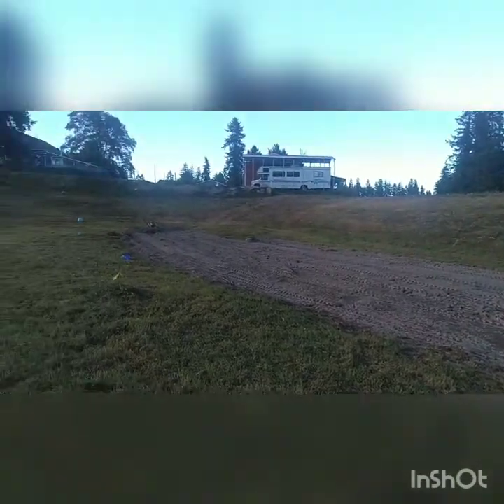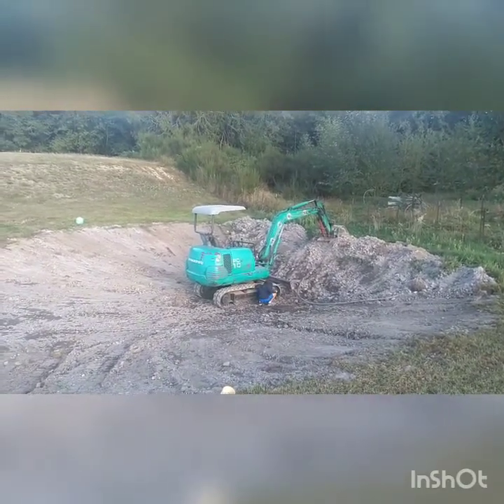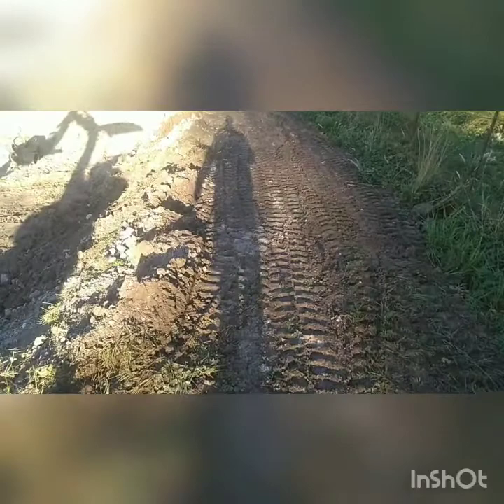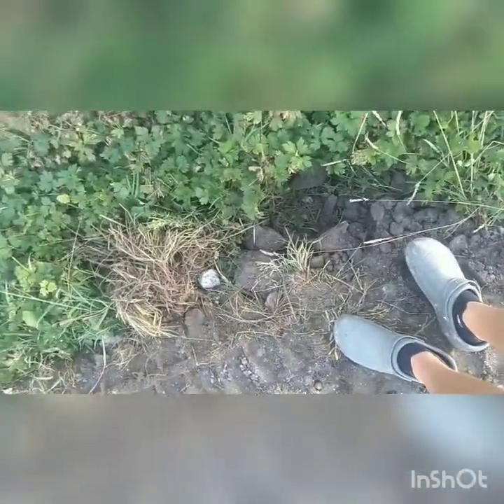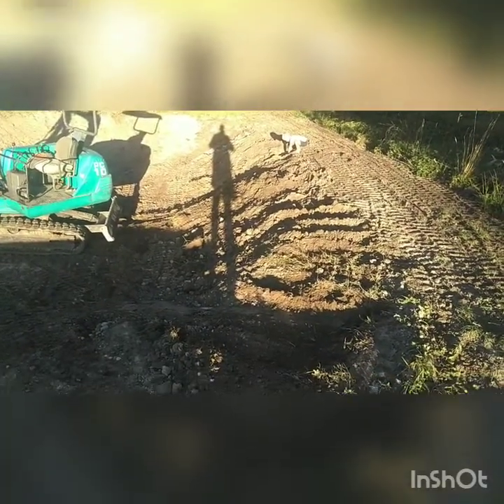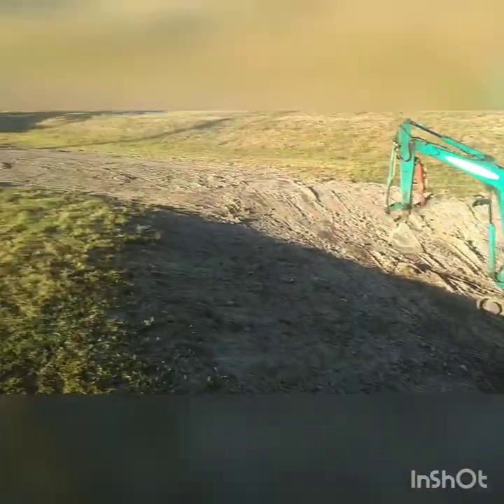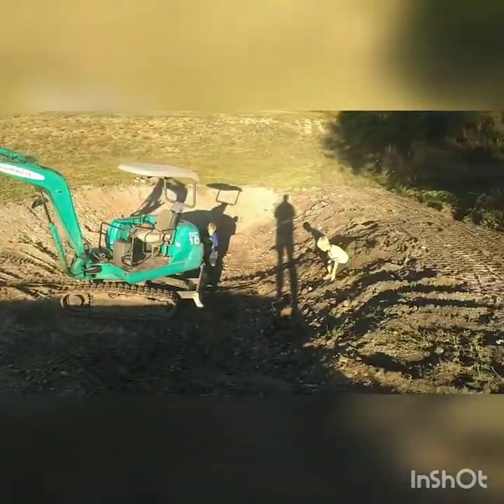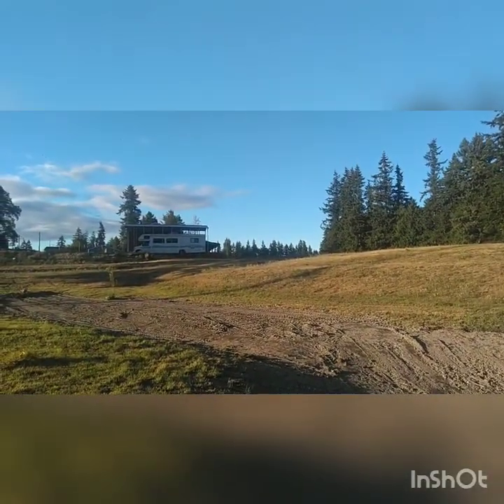Retention puddle finale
Completion of the puddle. Whats next?